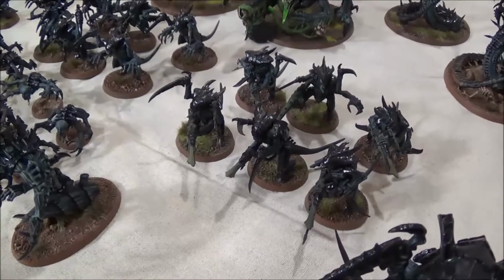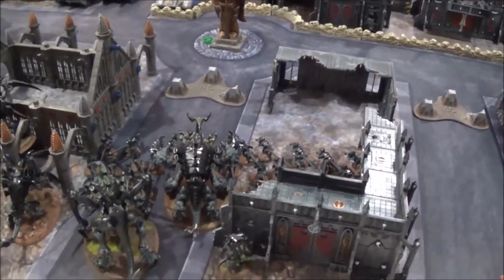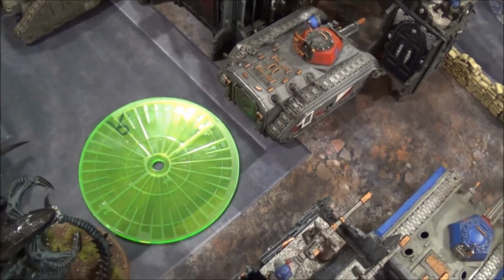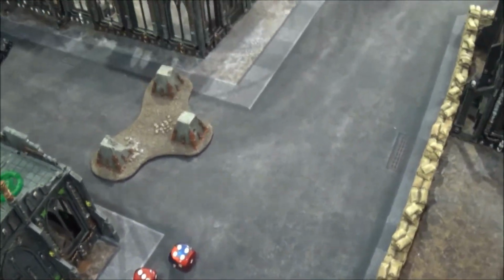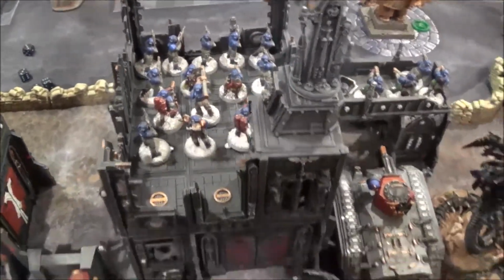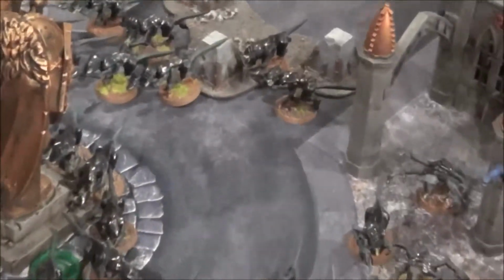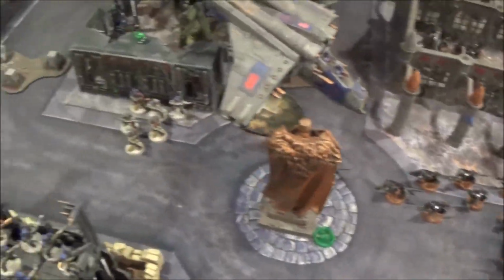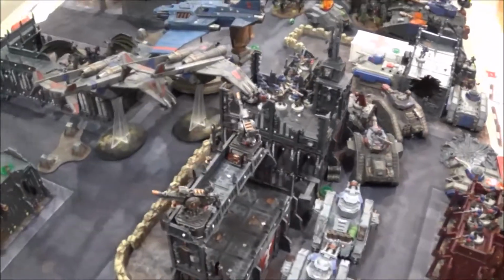Shield of Baal The Shield Tested 2 16 15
Th Astra Militarum Cadian 44th is defending the city of Phodia on the Cryptus System's most densely populated planet Asphodex from Hive Fleet Kathuga.  When the first tyrranocytes began to fall from the skies, they were met with a barrage of fire, and within minutes the streets of the planet-wide city were engulfed by war.
Matt Rendar bring his gorgeous tyranids to the Bellport Battle Bunker to take on heavybolterjoe's Crimson Guard played at an epic 5,000 points per side using a single primary detachment.